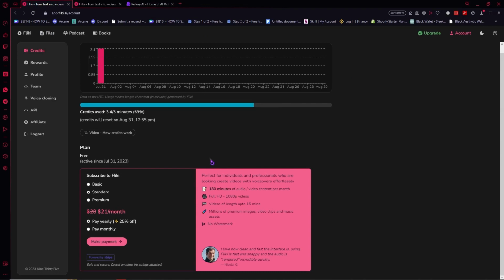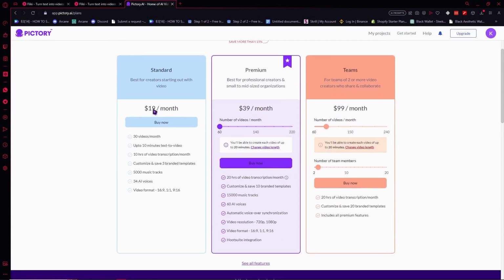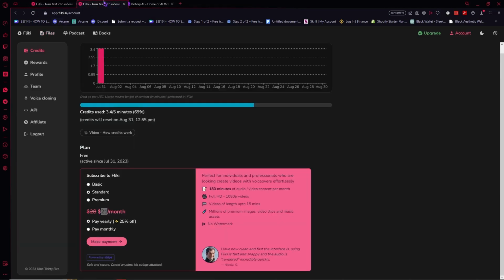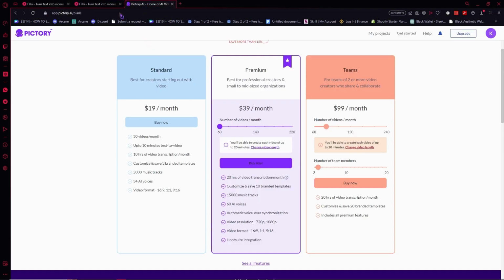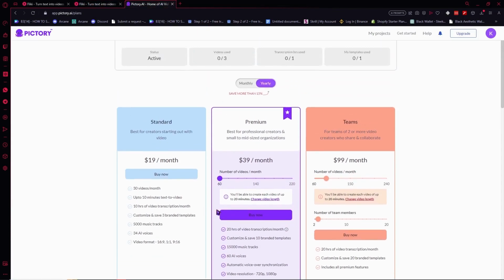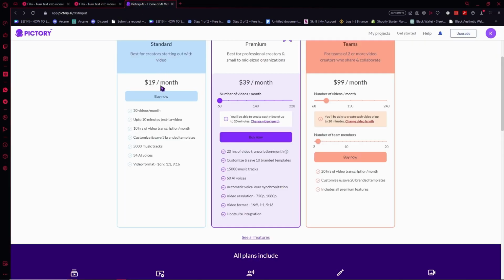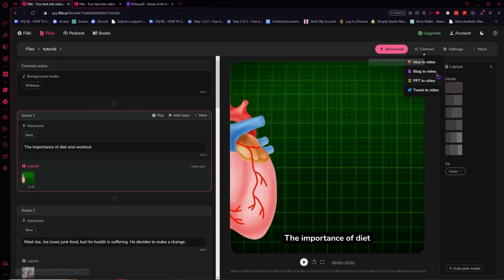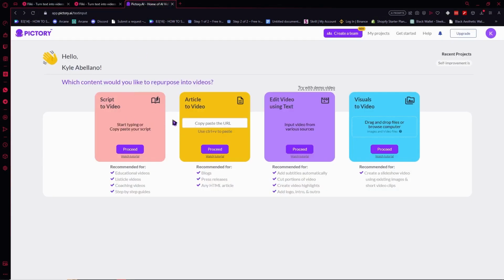🎥💡Which Is Better? FLIKI Or PICTORY.AI🎥💡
🎥💡 Welcome to our ultimate comparison between Pictory AI and Fliki for creating faceless videos! 🌟 In this video, we dive into the features, capabilities, and ease of use of both platforms to help you make an informed choice for your video editing needs.

Pictory AI is renowned for its AI-powered video creation, offering animated characters that bring your stories to life without showing real faces. We'll explore how Pictory AI's automation can streamline the video-making process and create captivating faceless videos effortlessly.

On the other hand, Fliki boasts a user-friendly interface that empowers you to edit videos with creative text, effects, and visuals. We'll delve into how Fliki allows for personalized touches in faceless video creation and the level of control you have over the editing process.

Join us as we put Pictory AI and Fliki to the test, examining their respective strengths and weaknesses for faceless video production. Whether you're a content creator, marketer, or simply curious about video editing options, this comparison will provide valuable insights to guide your decision. 🚀🎬💻

Watch this video to discover which platform is better suited to your unique video creation preferences and needs. Let's dive into the world of faceless video editing with Pictory AI and Fliki, and find out which one reigns supreme! 🎥💡🌐